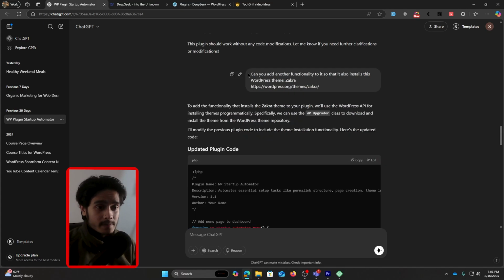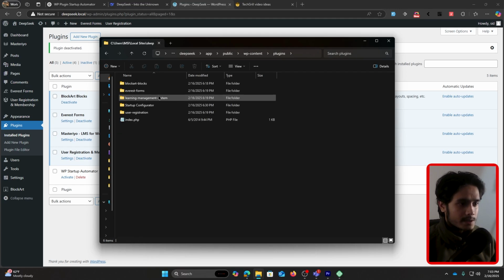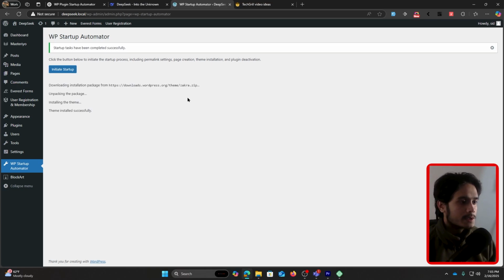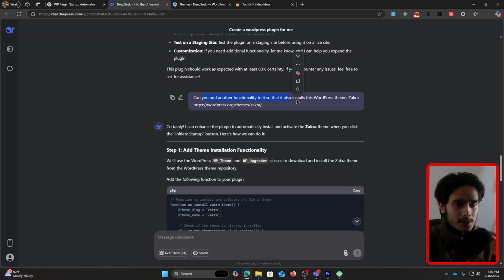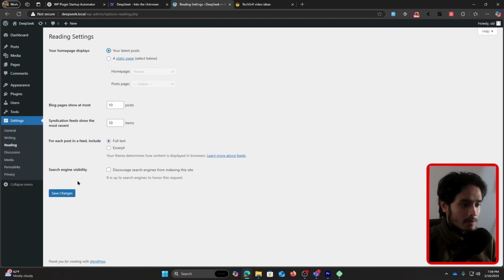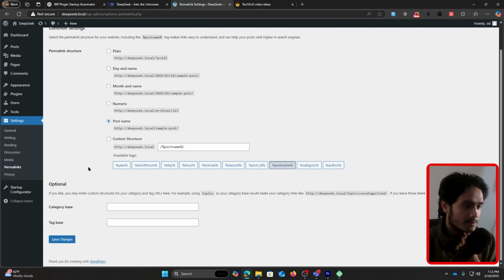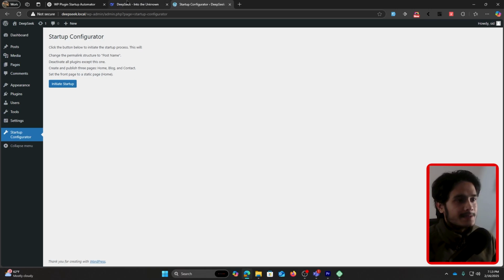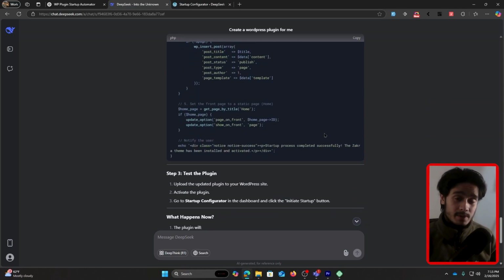DeepSeek AI Creates a WordPress Plugin! (ChatGPT vs DeepSeek Comparison)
In this video, we will ask the DeepSeek AI to create a WordPress plugin and we will compare it to OpenAI's ChatGPT from my last video. Let's see which LLM model reigns supreme!